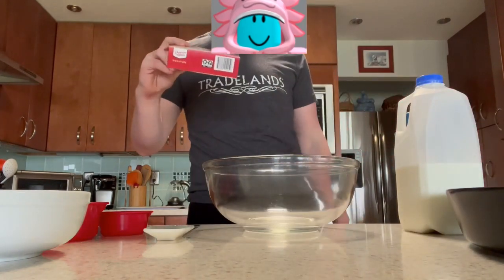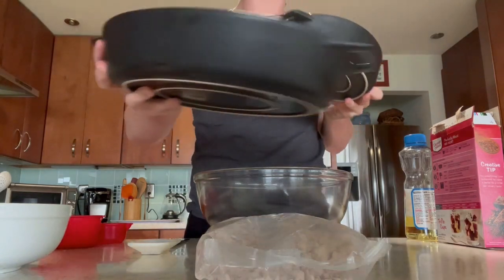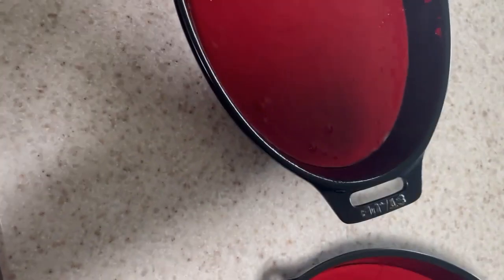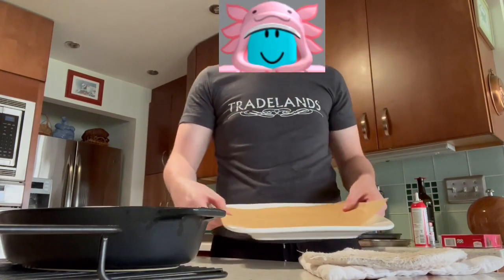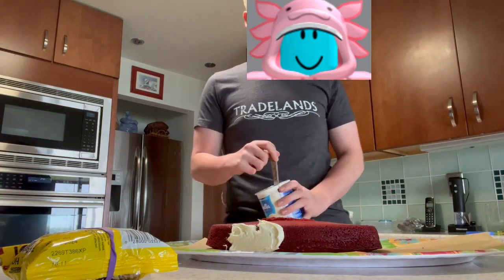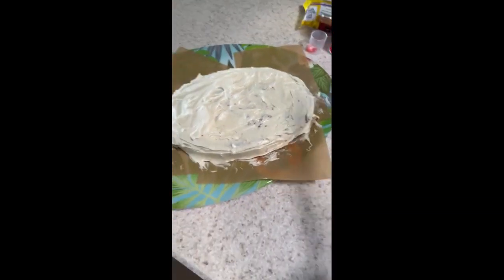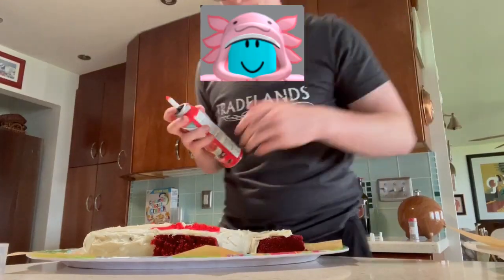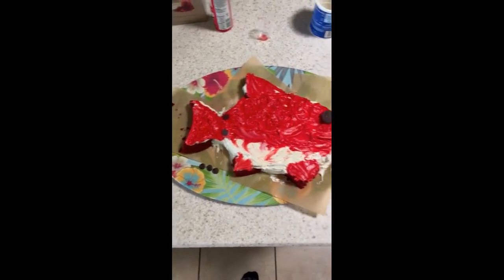1223safe bakes a fish cake!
cake bake bake cake
yes you can see my face if you look hard enough womp womp